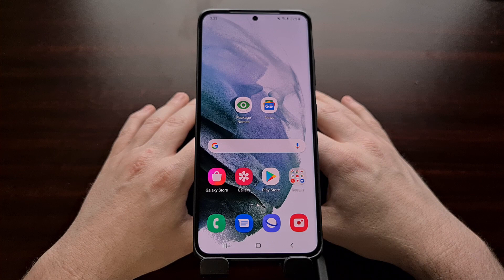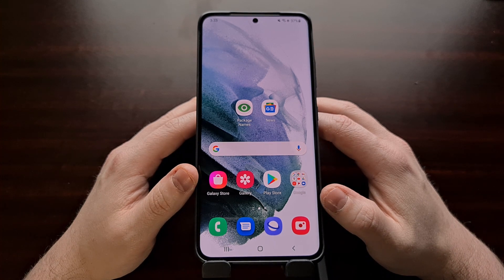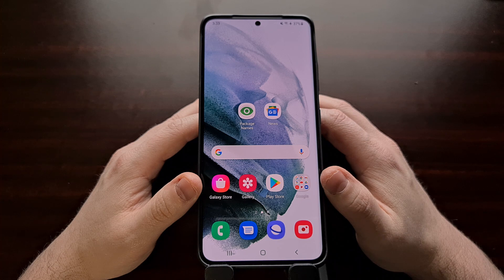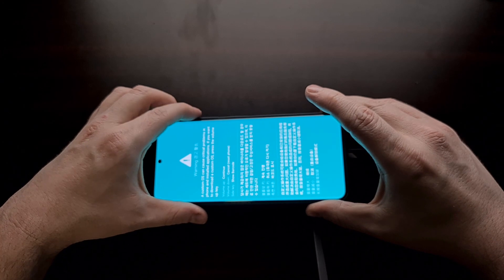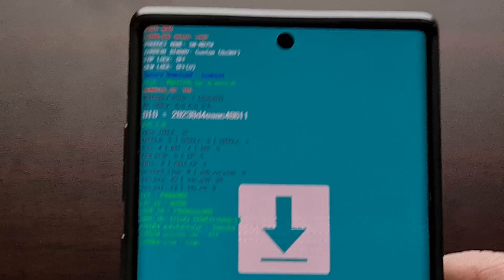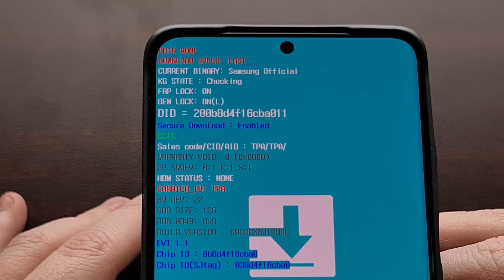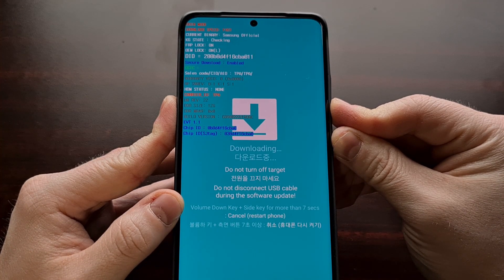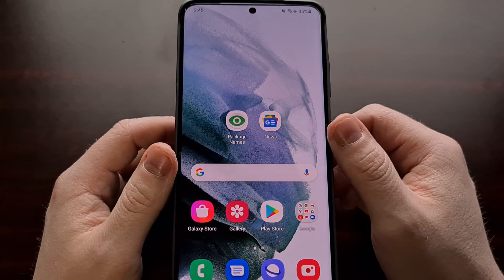How to Check if the Samsung Galaxy S21 KNOX is Tripped & Warranty Voided?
1. Intro [00:00]
2. Boot into Download Mode [02:15]
3. Unplug the USB cable once you see the blue/green screen
4. Now look for the "Warranty Void" line [03:03]

If this line starts with the number 0, then that means KNOX has NOT been tripped and your warranty has not been void (in specific regions).

If this line starts with the number 1, then KNOX efuse has been blown.

Samsung's in-house security platform is known as KNOX. For those who are curious, you can read more about it here. . .

The company uses it to make sure the integrity of the filesystem is in check but the sad thing is, once KNOX has been tripped you can not reverse it. Granted, there have been exploits in the past that will let you force it back, but those are very rare these days.

For most of us, KNOX is just something that prevents us from using exclusive features like Samsung Pay and Secure Folder. But if Samsung can't verify the integrity of the OS (which happens when we root the phone with Magisk) then it will refuse to run those apps (similarly to how it can't install OTA updates normally if you're rooted).

If you purchased the Samsung Galaxy S21 Ultra brand new, then you already know if the phone has been rooted. However, this is less likely for those who end up buying the smartphone used on eBay or something.

So, if you just received your used device, the first thing I would do is check to make sure KNOX has not been tripped. That is, assuming you want to use some of the features that rely on it (like Samsung Pay, Secure Folder, etc).

We can do that by booting the device into Download Mode first. And then we can look at the text that is displayed on the screen. One of these lines will read "warranty void" and then display some numbers after it.

The numbers tell you if your Galaxy S21 Knox has been void or not. If it reads "0" then you're safe and knox has not been tripped. However, if it reads "1" then that means the efuse has tripped knox and you most likely won't be able to work around the issue.

There have been some mods in the past that bring these features back, but those are not guaranteed at all. And just like with SafetyNet, it's typically a cat and mouse game that will sometimes work and sometimes not.